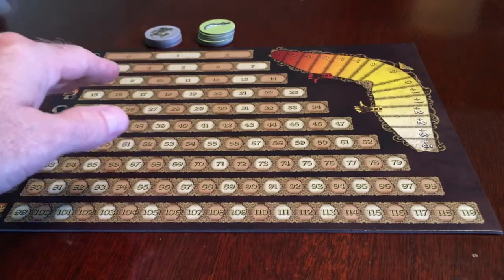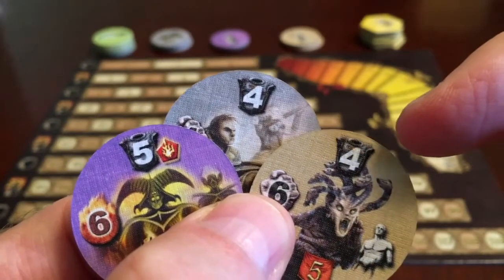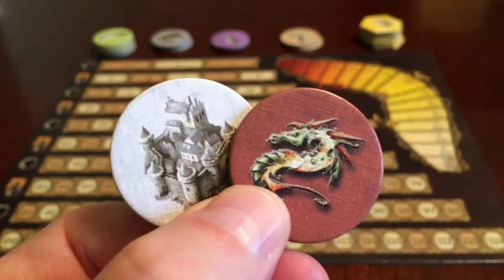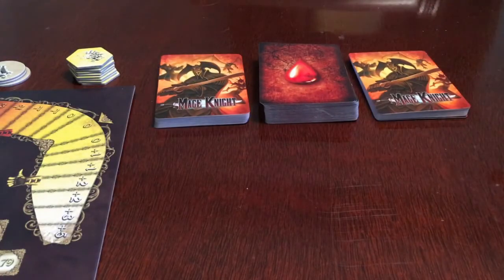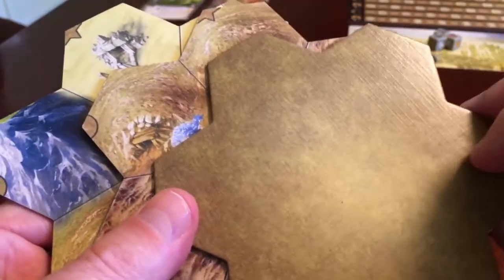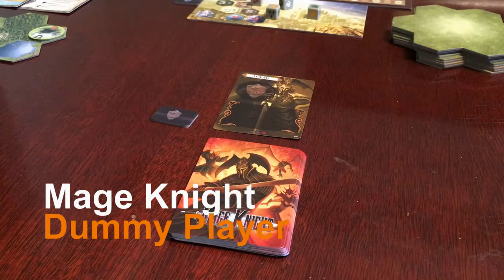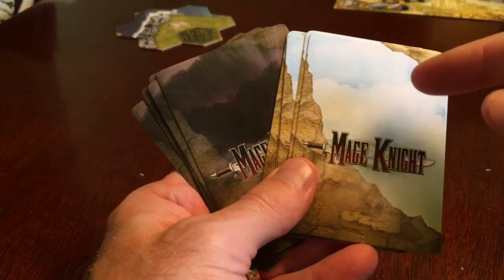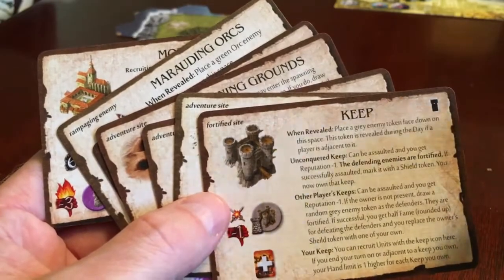Lets Play Mage Knight First Reconnaissance